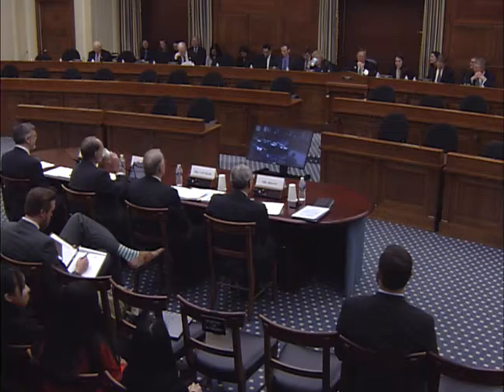Chairman Smith's Opening Statement on "The Future of U.S. Fusion Energy Research"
The Future of U.S. Fusion Energy Research
Date: Tuesday, March 6, 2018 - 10:00am
Location: 2318 Rayburn House Office Building

Witnesses:
Dr. Bernard Bigot, director-general, ITER Organization
Dr. James W. Van Dam, acting associate director, Fusion Energy Sciences, Office of Science, Department of Energy
Dr. Mickey Wade, director of advanced fusion systems, Magnetic Fusion Energy Division, General Atomics
Dr. Mark Herrmann, director, National Ignition Facility, Lawrence Livermore National Laboratory